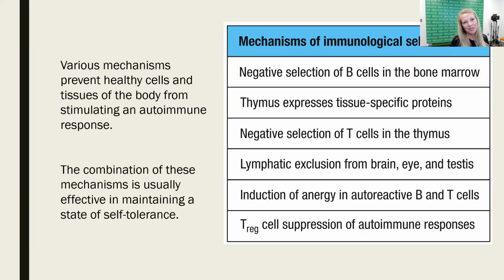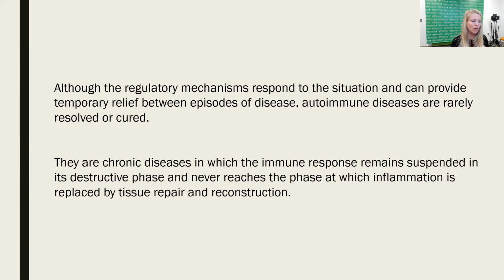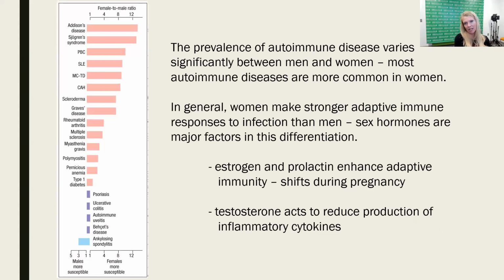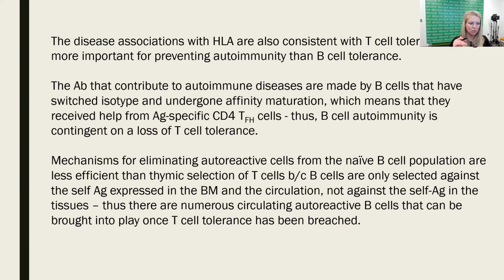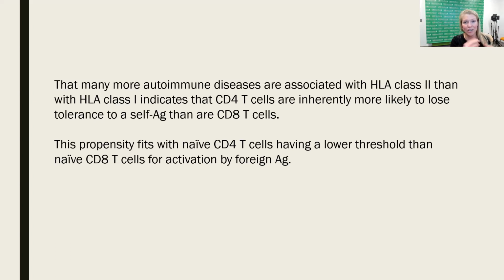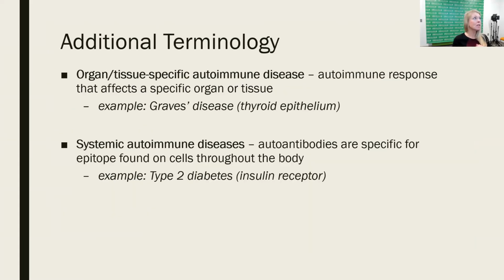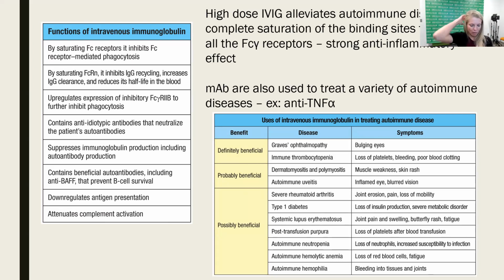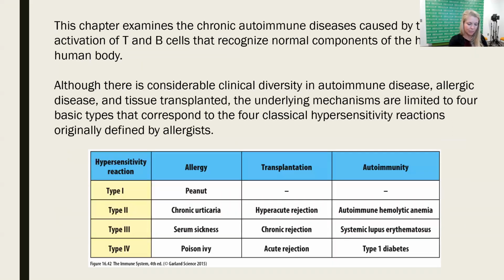Disruption of Healthy tissue by the Adaptive Immune Response - Part 2 (2023 Update)